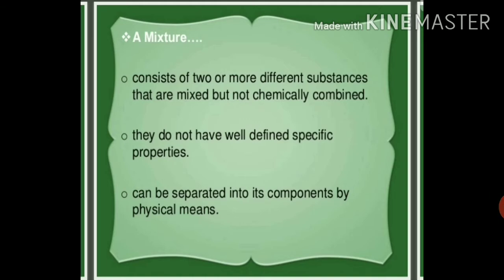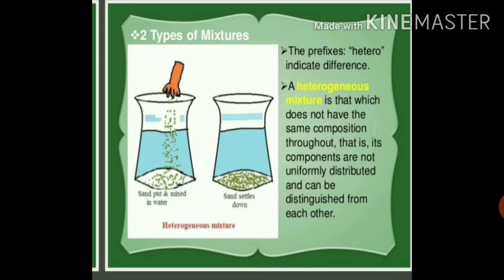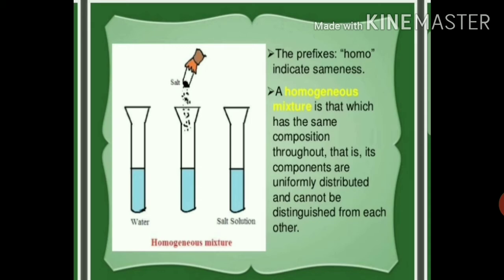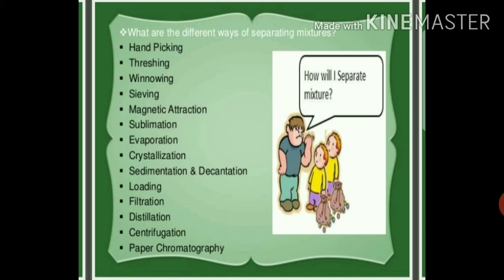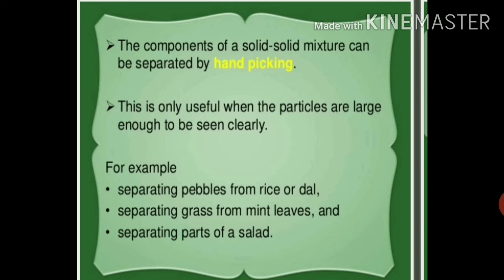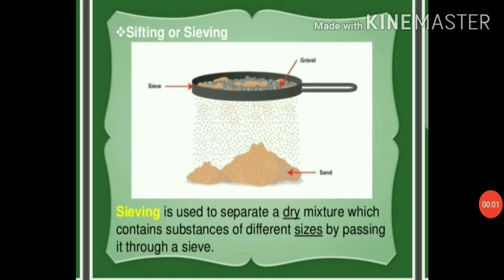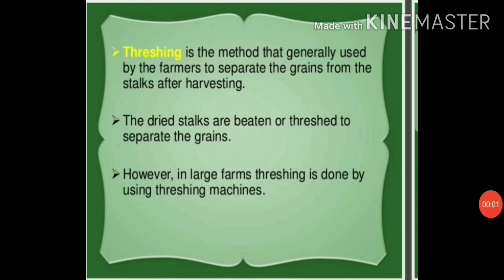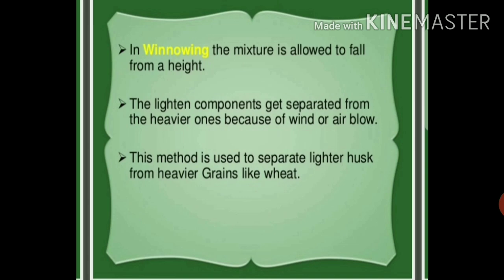Class6, Science, chapter -5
Seperation of substances